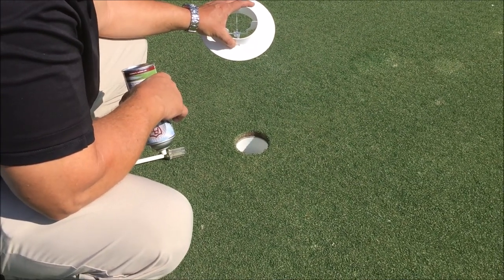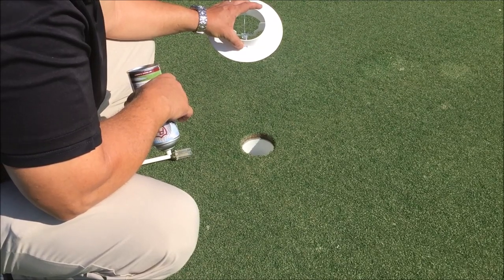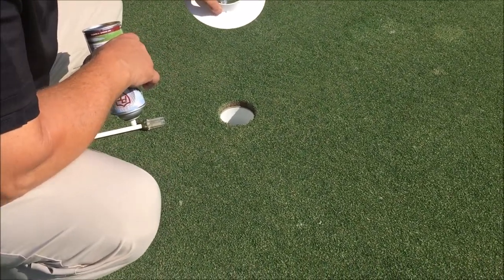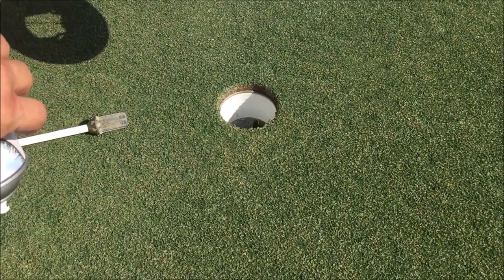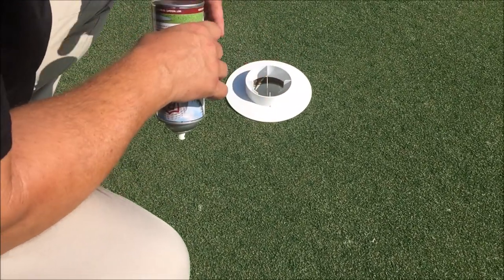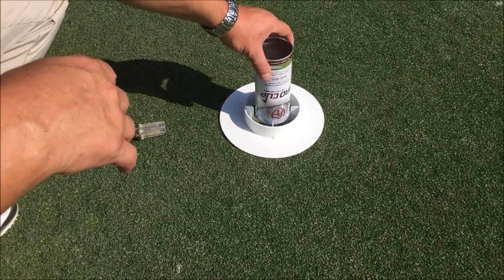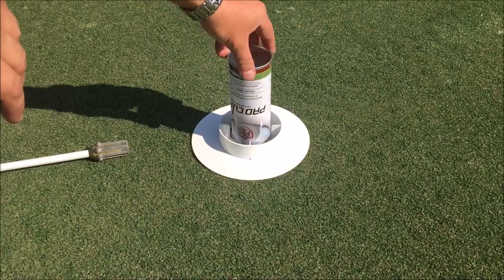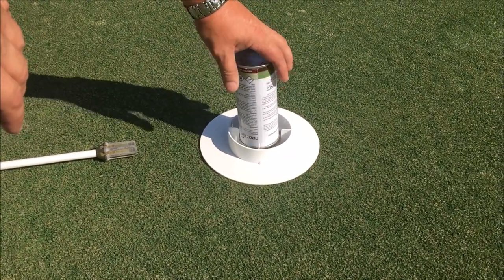Golf course putting green cup paint - ProCup. We also manufacture hazard marking paints, grass dyes.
Manufacturer of ProCup, aerosol can paint to easily paint golf course putting green cups WHITE. 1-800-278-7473 or 1-800-2-STRIPE.  Comes with a metal frame that completely eliminates the over-spray of the white paint on grass. Bright, fast dry, highly visible, durable, eco-friendly, available in WHITE and other custom colors. TOP QUALITY and BEST PRICES on ProCup and other golf course marking paints and accessories. usscproducts.com